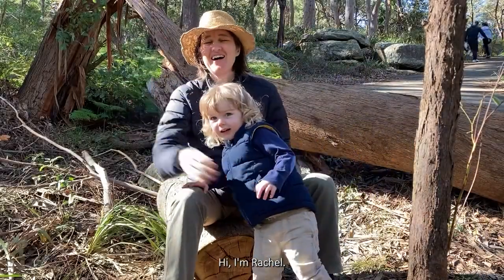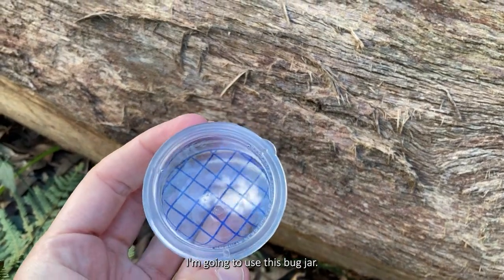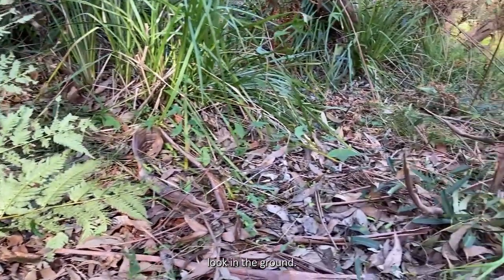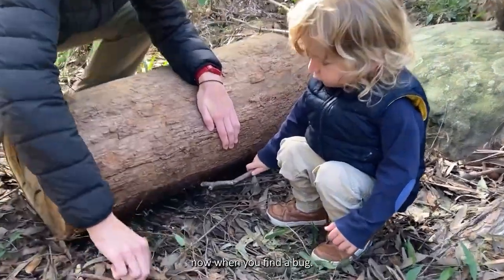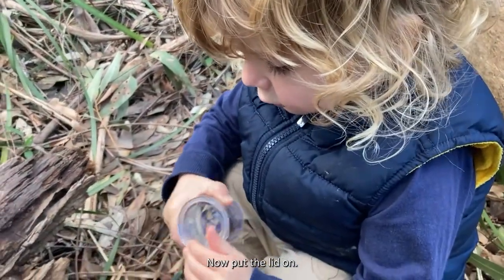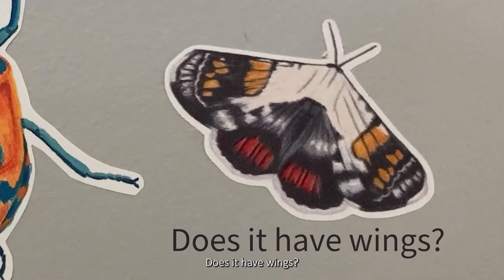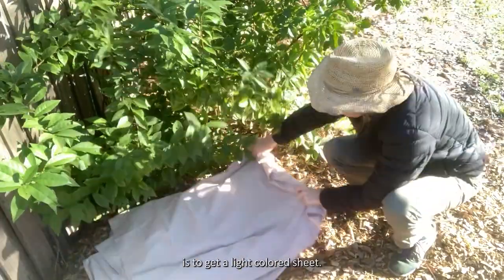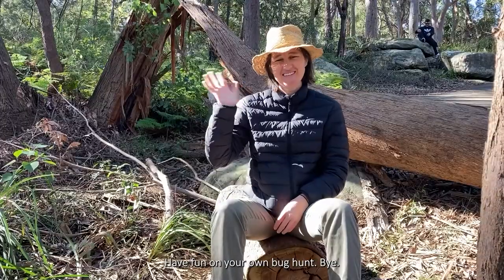Bug Hunt activity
Learn how to spot bugs and look at them up close.